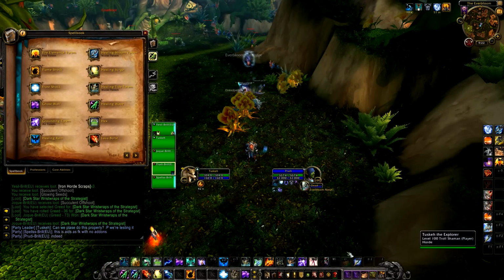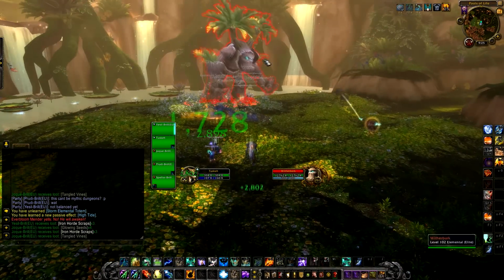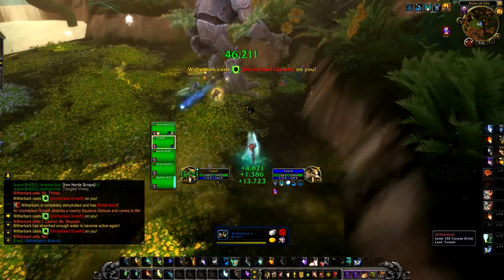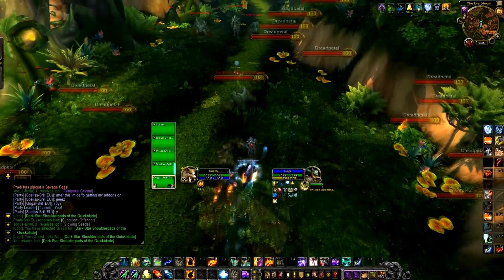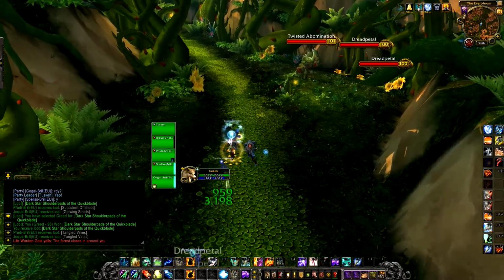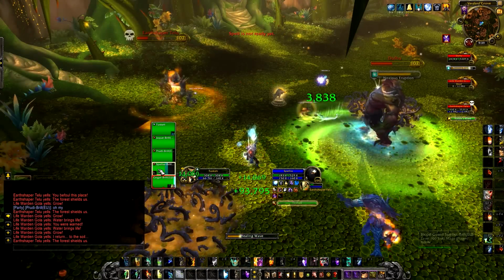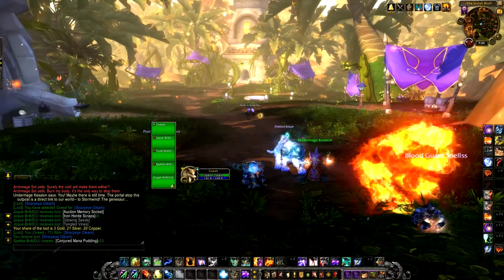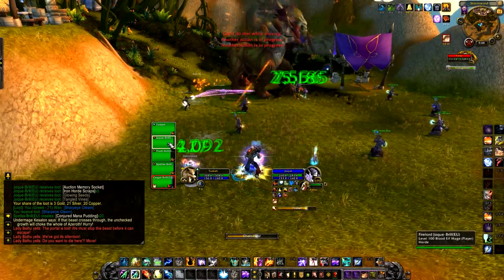PTR: Mythic Everbloom Preview & Feedback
In this video, we enter the Mythic Everbloom and offer suggestions for improvement as to its difficulty and mechanics.